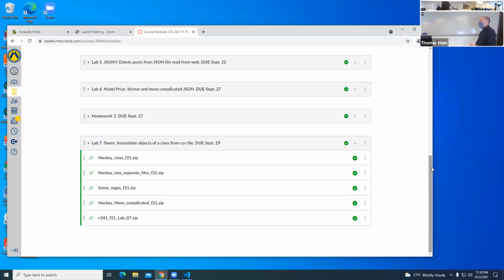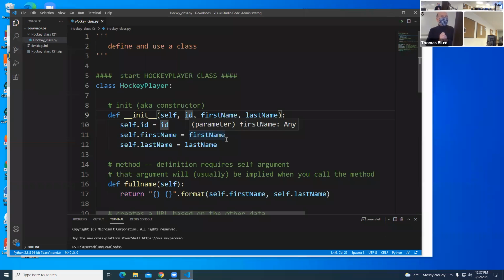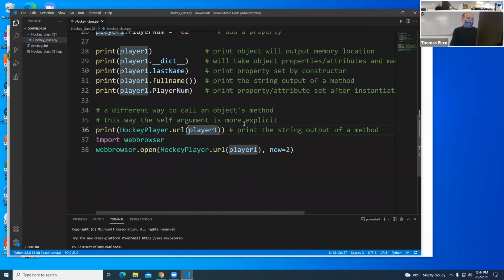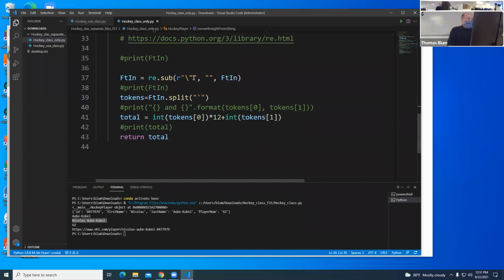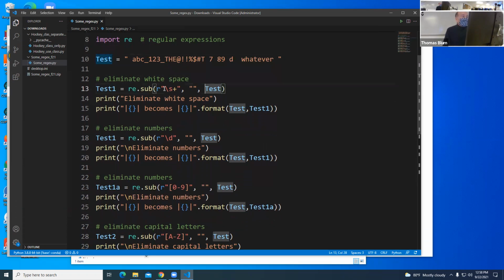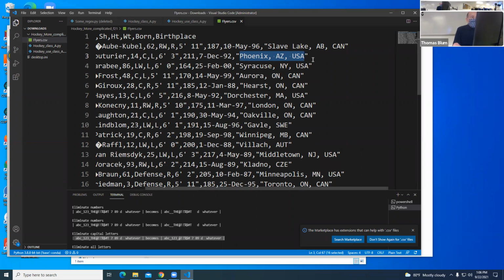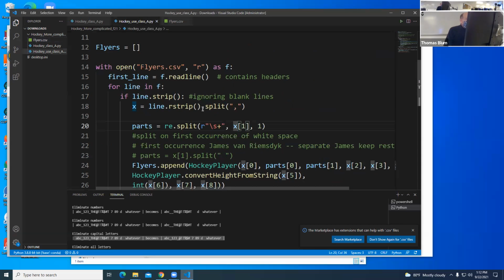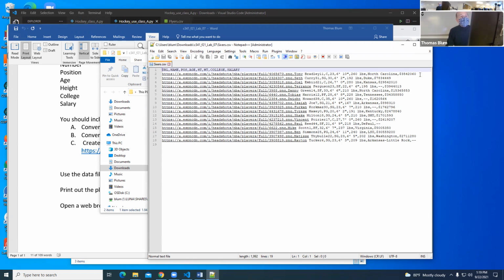Open-Sorce Development, CSC 341, Zoom Recording from Sept. 22, 2021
This video is a Zoom recording from CSC 341, Open Source Development, on Sept. 22, 2021.  The main topic was Python Classes and Objects.  We defined a class, and instantiated some objects from that class.  We discussed having a static method that we could use without instantiating and object of the class. We created a list of objects from the data contained in a csv file.  We also looked into working with regular expressions regex.